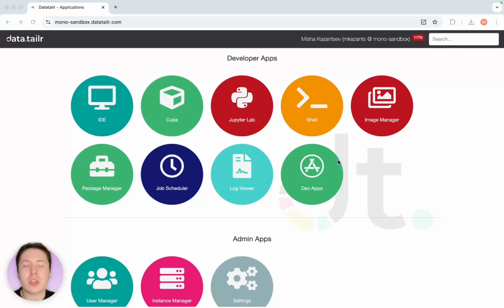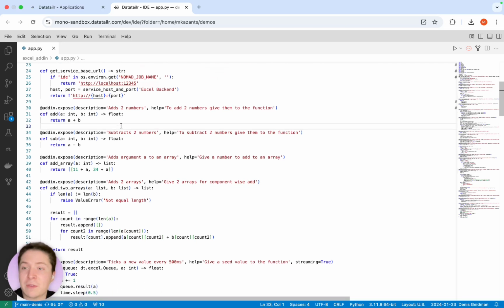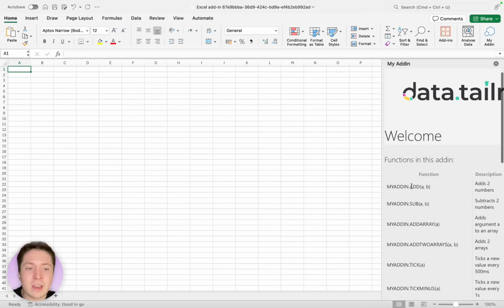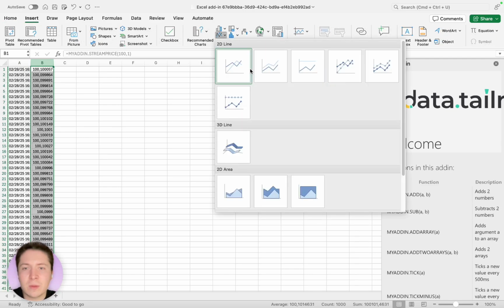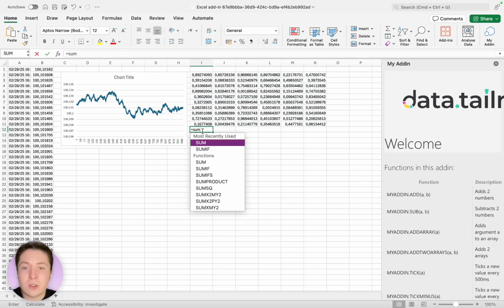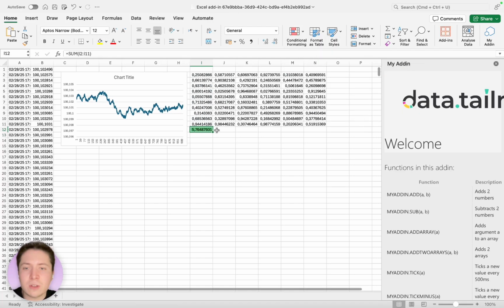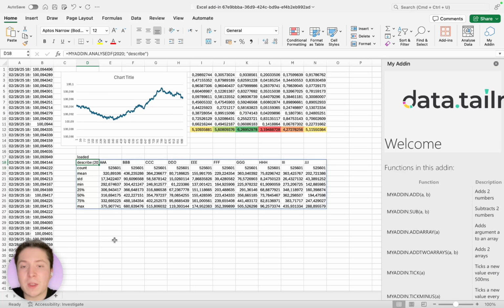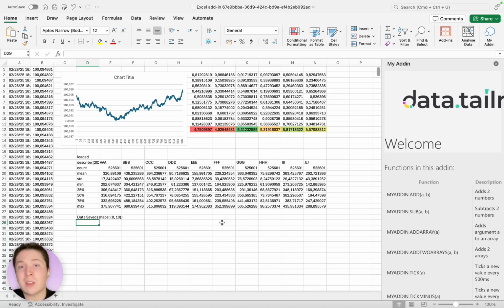Datatailr - Excel Addins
Datatailr empowers your team to streamline analytics and data workflows from idea to production without infrastructure hurdles.

All you need is CODE - Connect. Orchestrate. Deploy. Empower.